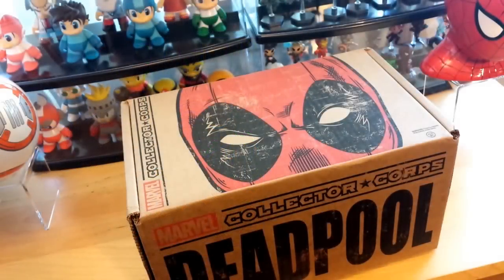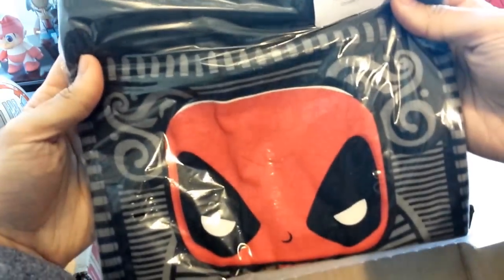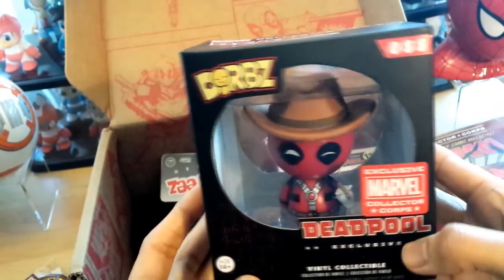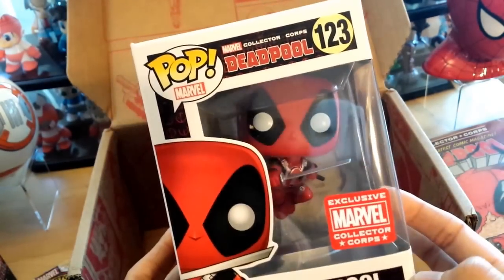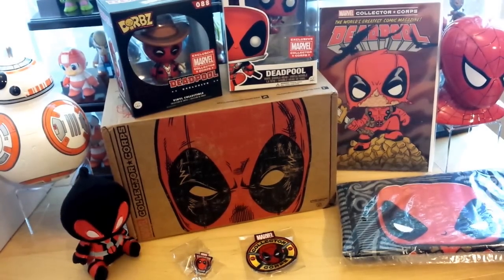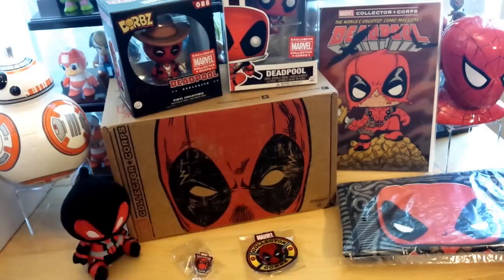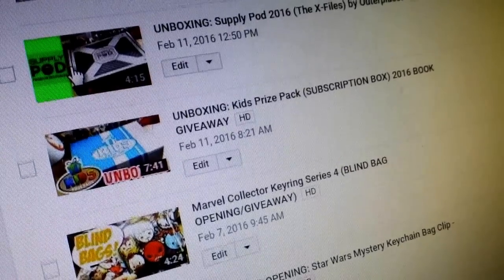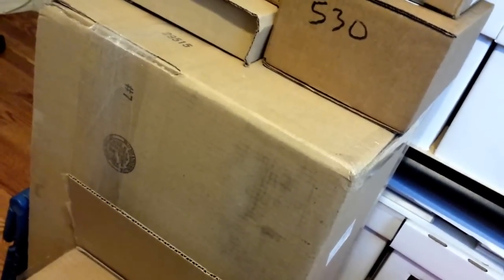UNBOXING: Marvel Collector Corps DEADPOOL Box - February 2016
UNBOXING: Marvel Collector Corps
Theme: DEADPOOL

Another awesome box from Marvel Collector Corps. They keep 1-upping themselves every time. Loved the exclusive funko items, and I can see this box being very popular due to everyone's favorite merc with a mouth.